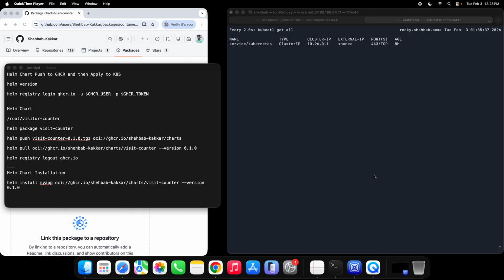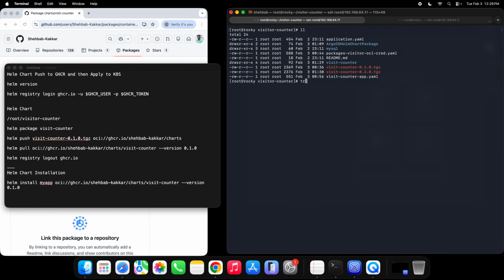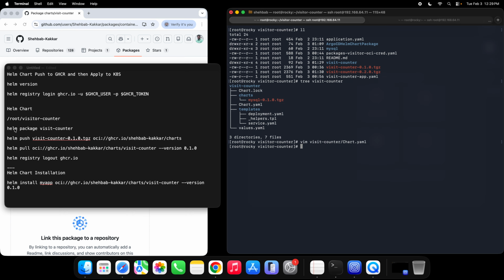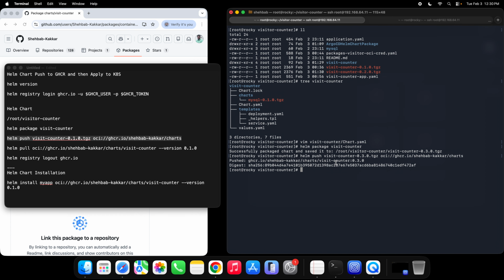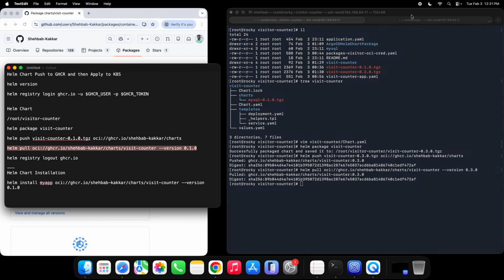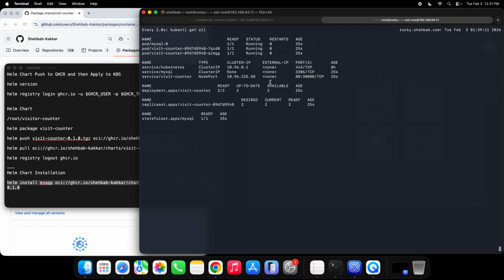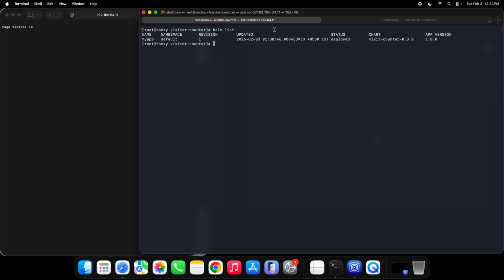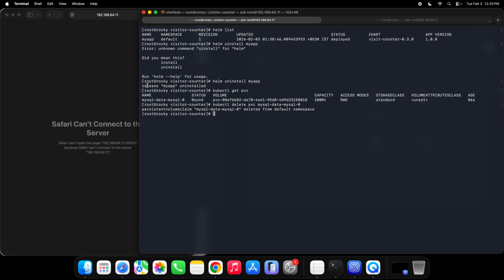Helm Chart creation packaging publish to GitHub Container Registry (GHCR) Install on Kubernetes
Helm Chart creation packaging publishing to GitHub Container Registry (GHCR) Install on Kubernetes